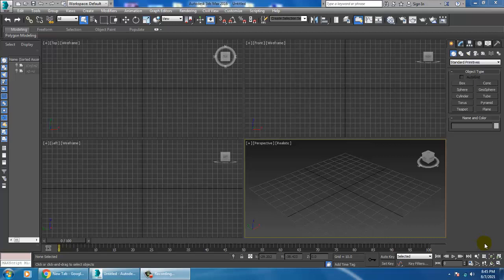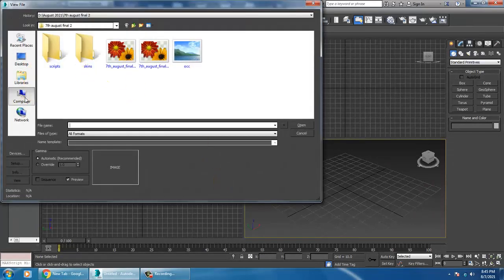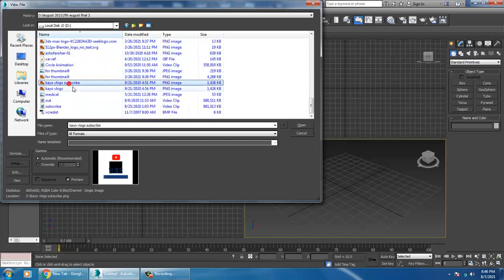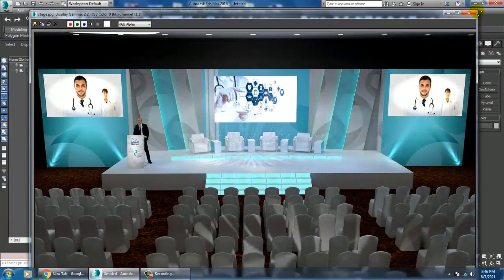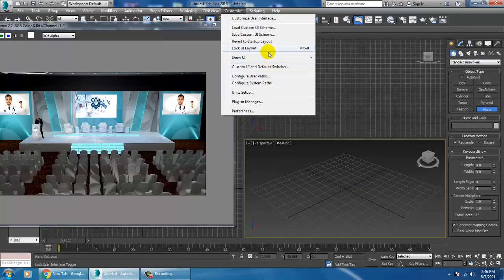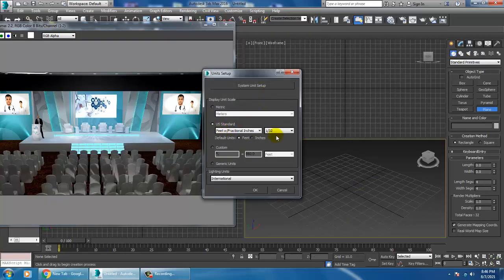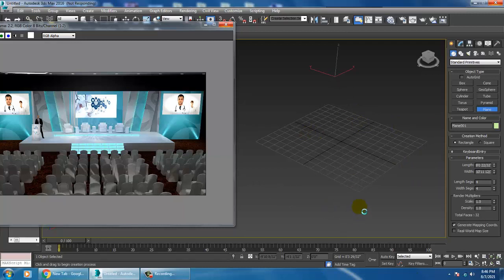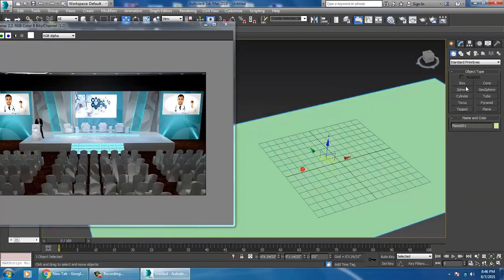3dsmaxtutorials, Tutorial on 3D Modeling,Texturing & Lighting a Conference Stage in 3dsmax Vray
Tutorial on 3D Modeling,Texturing & Lighting a Conference Stage in 3dsmax Vray ( Part 1)
Importing reference
Modeling using Dimensions